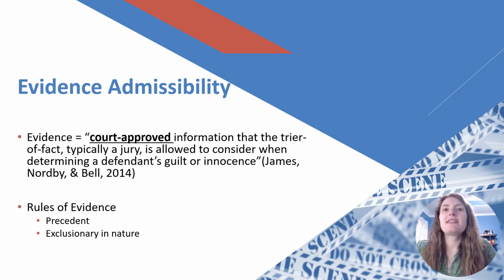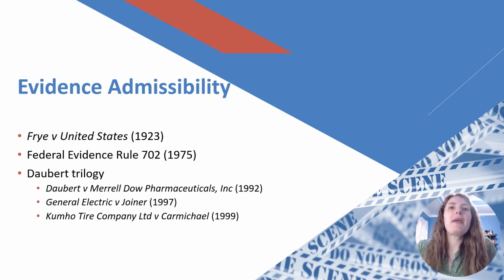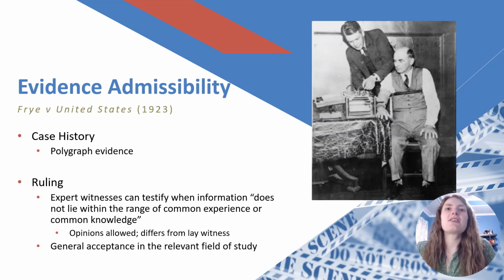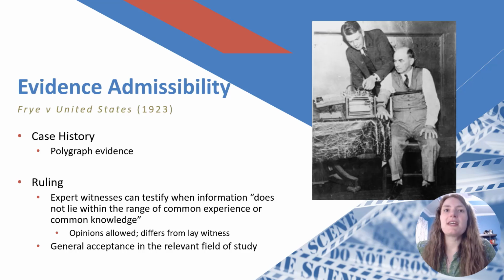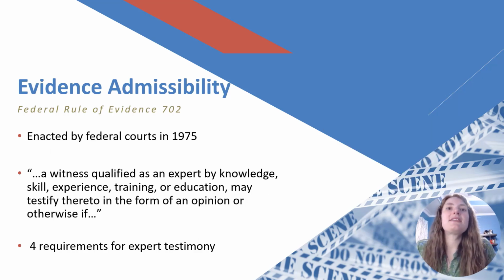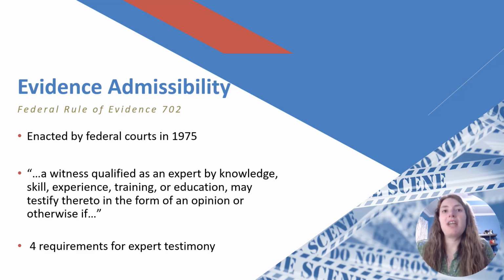CRIJ 4344 (2025 Update) Admissibility of Forensic Evidence